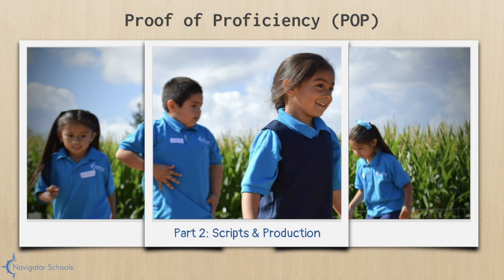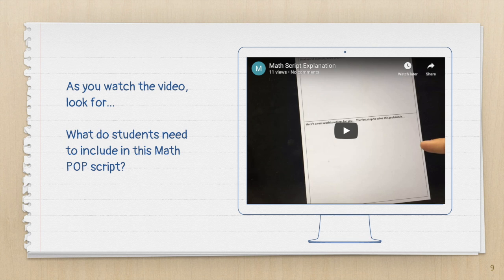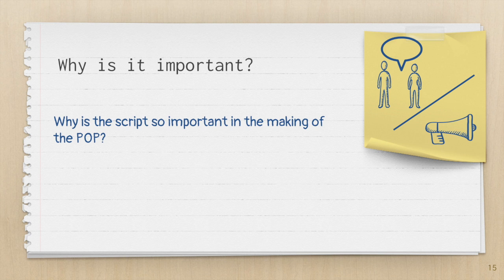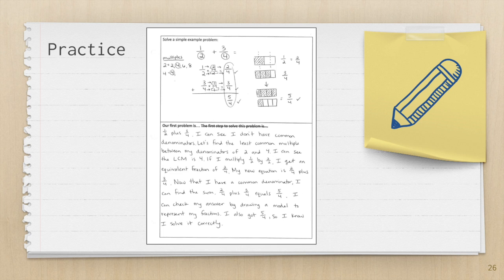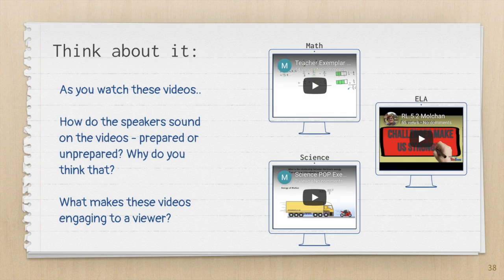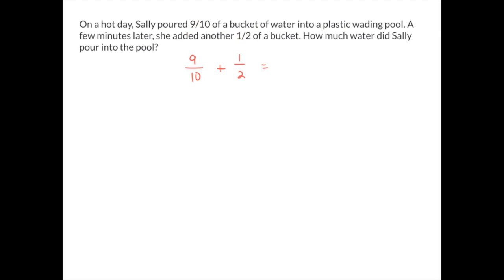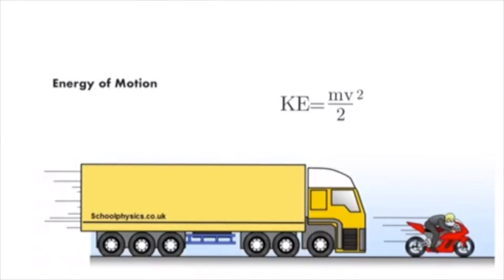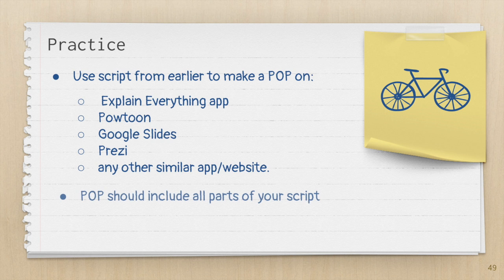POPs: Part 2 Scripts & Production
Proof of Proficiency (POP): Part 2 Scripts & Production